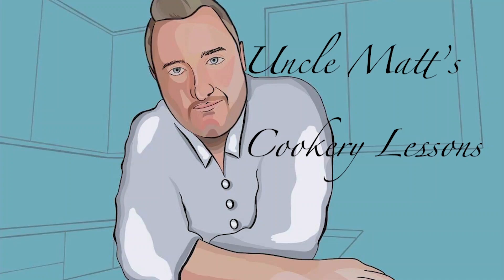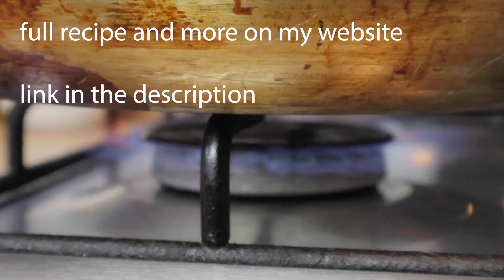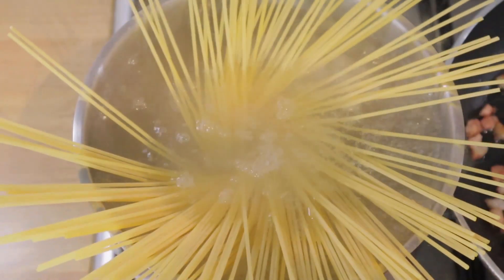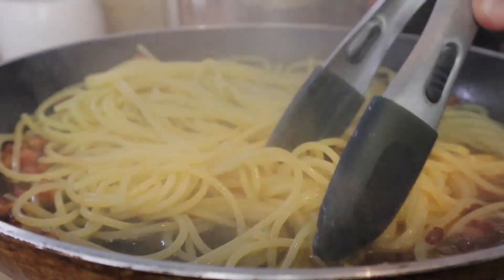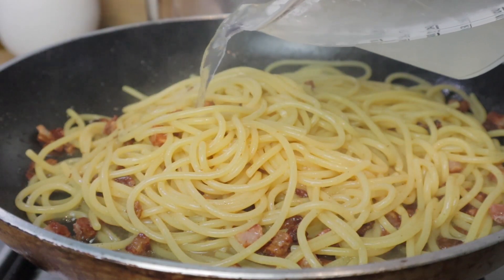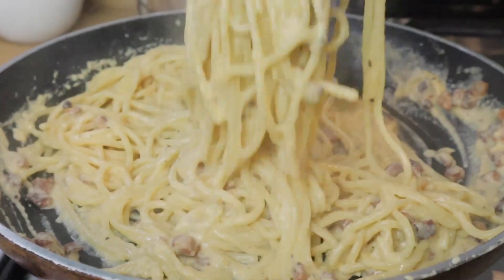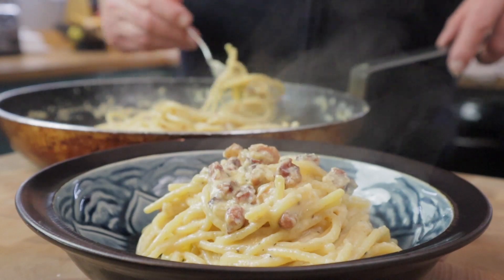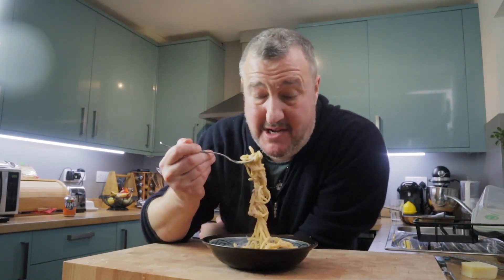An Englishman makes authentic Roman spaghetti carbonara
I decided to take down my website, so here’s the recipe instead thank you and sorry for the confusion

spaghetti Carbonara

Spaghetti     200g

Pancetta or guanciale    50g

Pecorino cheese    50g

Eggs      2

Lots of black pepper

Authentic Roman spaghetti carbonara

It is believed that Spaghetti carbonara originates from Lazio Rome, dating back to 1839.
The name is thought to come from carbonaro which translates as 'charcoal burner' as it was popular with charcoal workers. In the US the dish has been referred to as 'coal miners spaghetti'

There is a family of dishes from Rome including pasta with bacon, cheese and pepper, including pasta alla gricia.

The modern version of this recipe uses bacon instead of guanciale or pancetta when you just can't get hold of guanciale which is cured pig jowl, also many chefs now prefer to use egg yolk but in this recipe which I believe to be authentic I use the whole egg.

I do hope you give my spaghetti carbonara recipe a try.